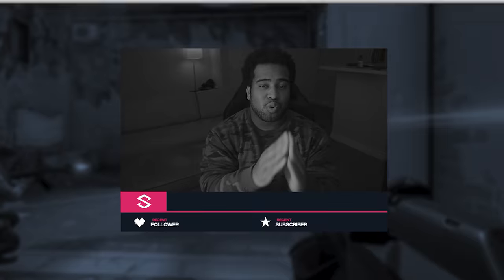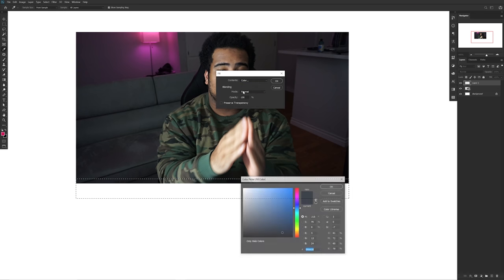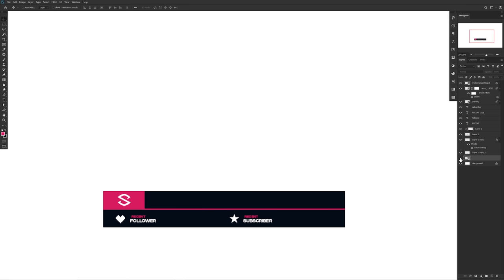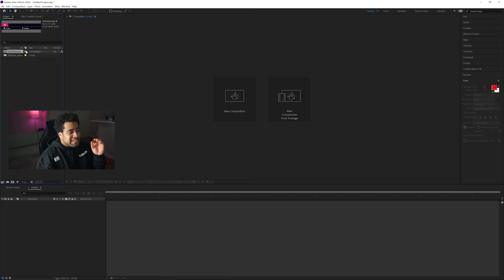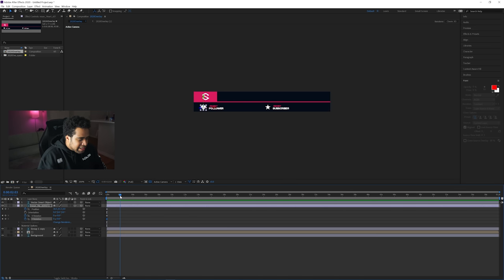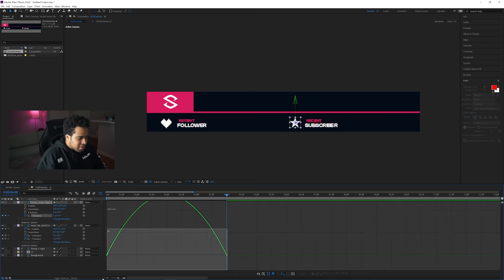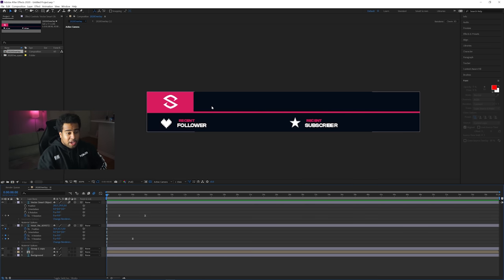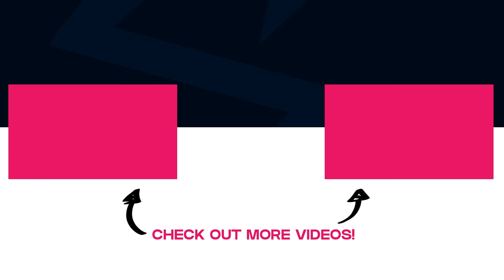2020 Clean Animated Icon Overlay For Streamers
Video Description: Learn how to navigate Photoshop and After effect in a quick and simple tutorial on creating your own overlay for  Twitch, Mixer, YouTube streaming.